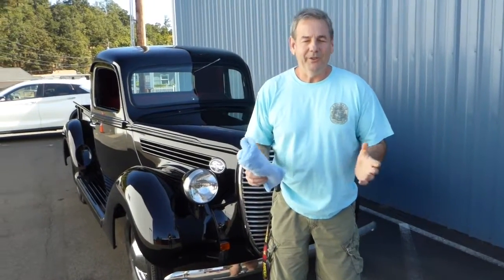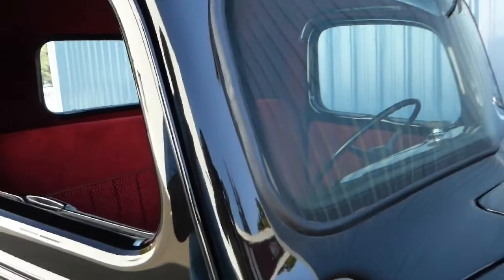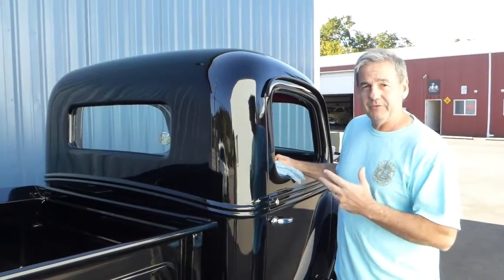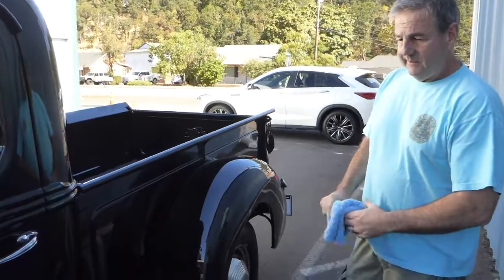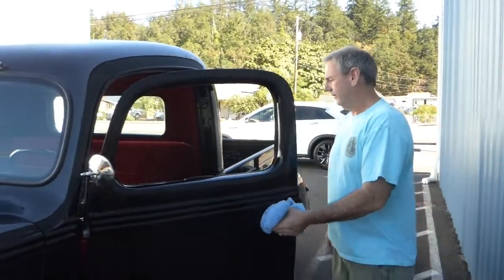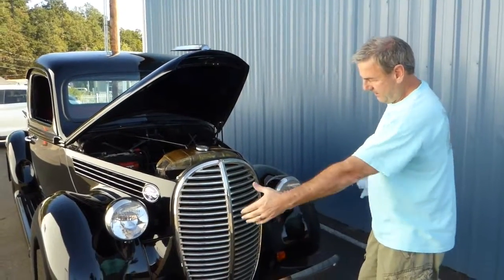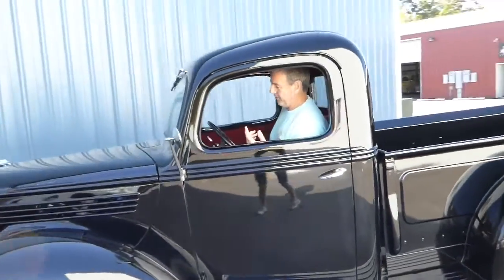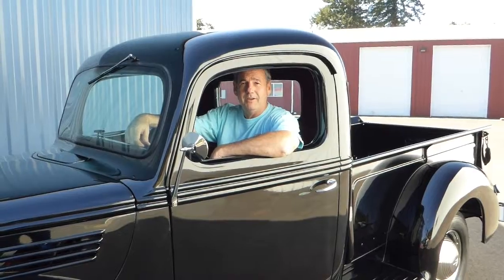1939 Ford 1/2 Ton pick up truck "SOLD" West Coast Collector Cars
Beautiful frame off restoration of a rare and classic 1939 Ford Truck. Finished in black base/coat, clear/coat, original rebuilt 221 flat head V8, 3 speed manual transmission, and banjo style original differential. Beautifully restored custom red velour interior, 12 volt, heater, electric wiper, electronic ignition, etc. For additional information and photos of the truck, please visit: westcoastcollectorcars.com